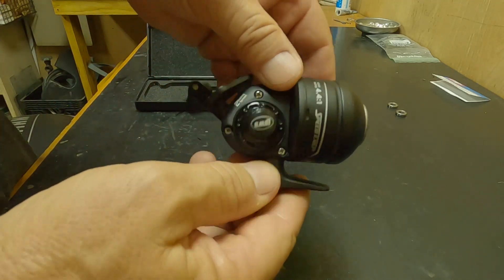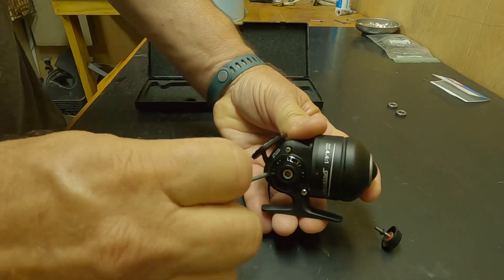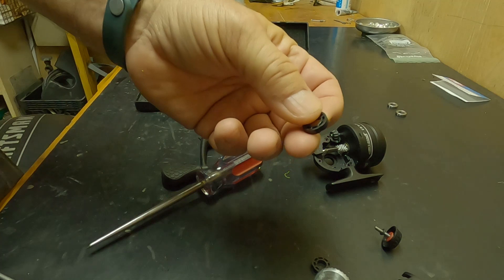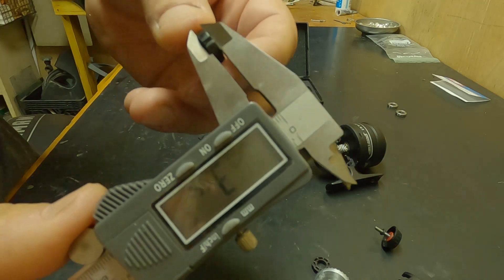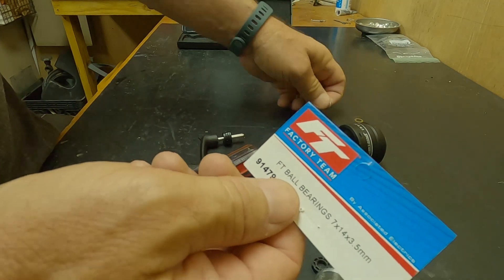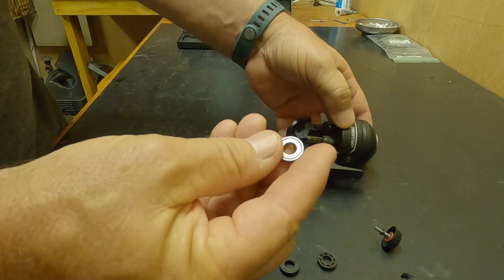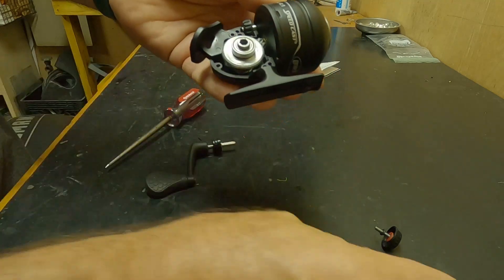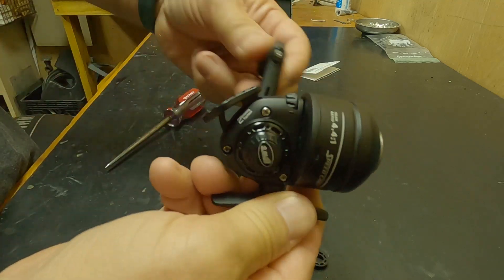Lew's Speedcast reel bushing upgrade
Details on how I upgraded the Lew's Speedcast reel to ball bearings from the factory plastic bushing. Reel is still not a Zebco Omega but it is an improvement.